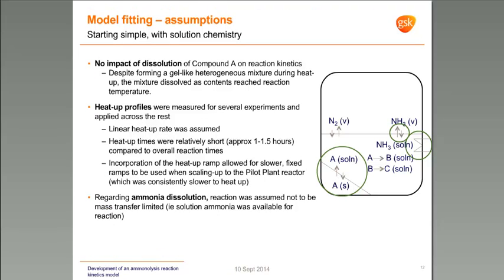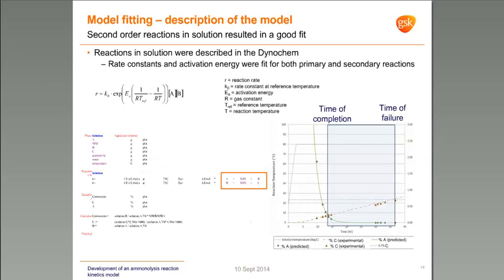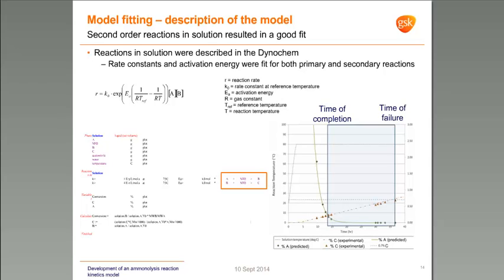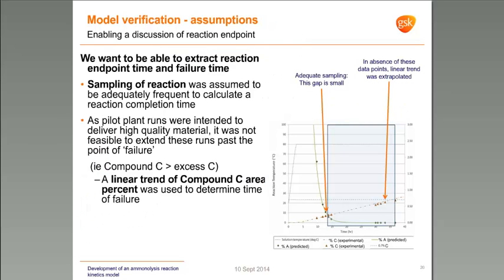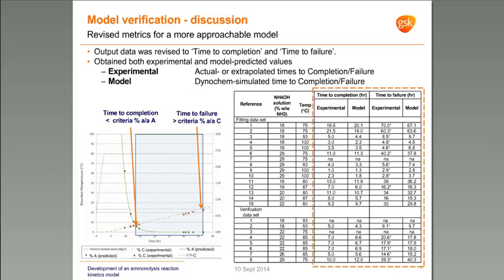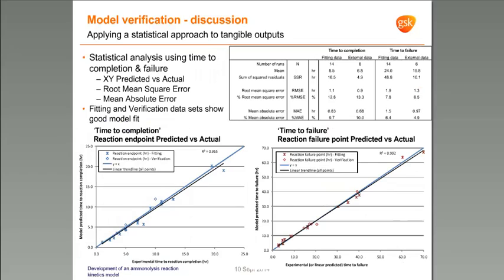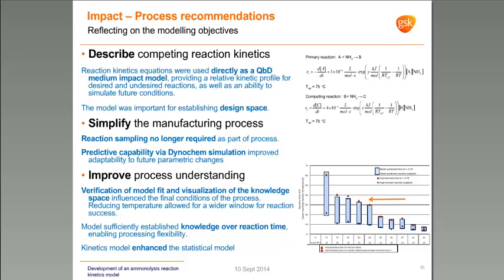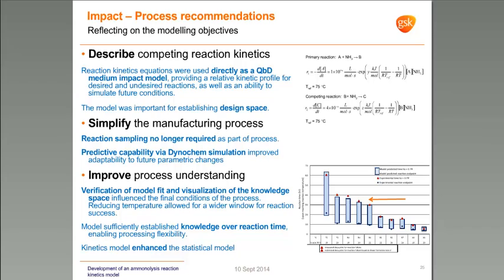DynoChem: Nick Falco, GSK, Ammonolysis Reaction Model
Extract from guest presentation in our 2014 webinar series on "Development of an Ammonolysis Reaction Kinetics Model for Improved Process Understanding and Parameter Flexibility".

This is a segment from the full webinar, available to view in the DynoChem Resources website at scale-up.com